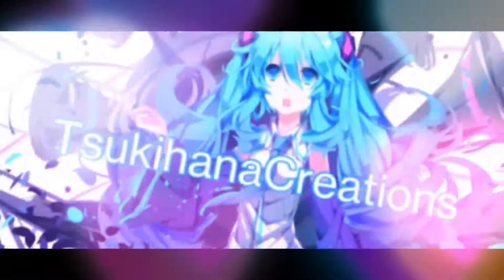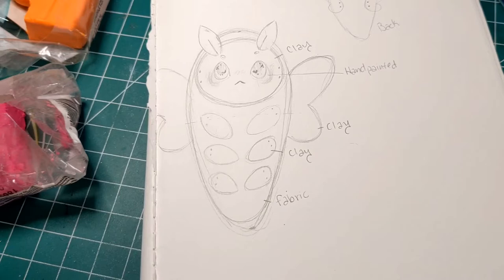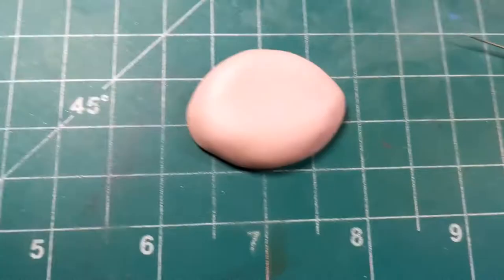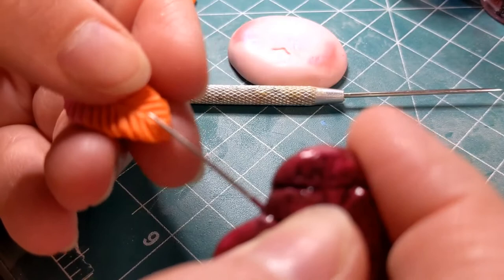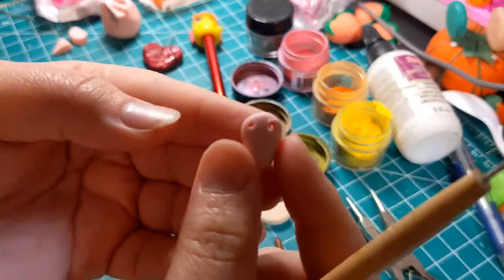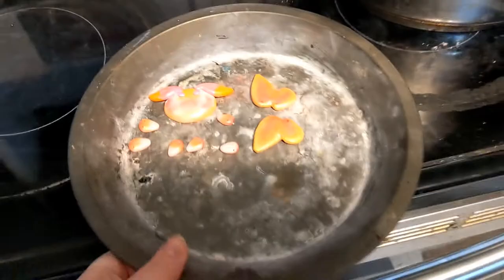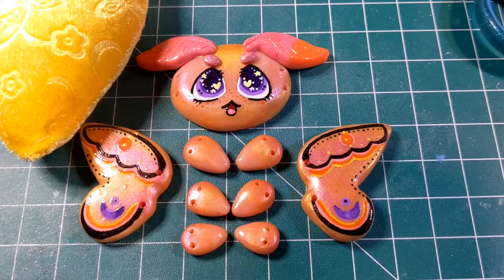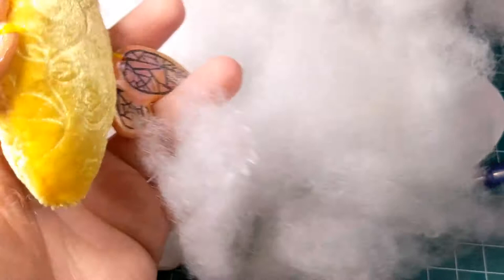Craft with me! Making my very first OOAK Plush Moth Doll🍑Momo🌸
Today woke up and chose✨Crafting✨ lol it's not a full in tutorial it's more my rambling and a little crafting.

Mercari & Depop:
TsukihanaCreations